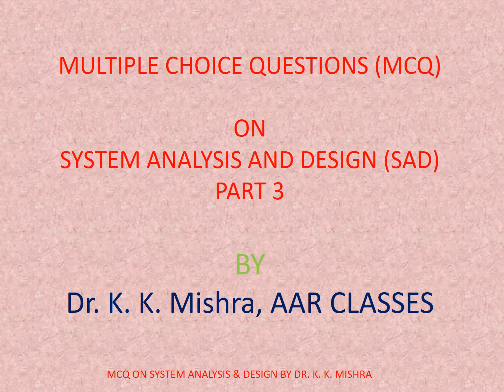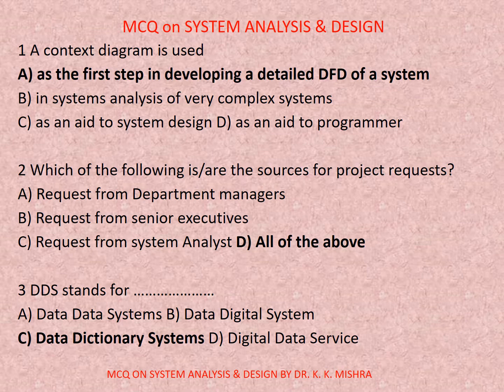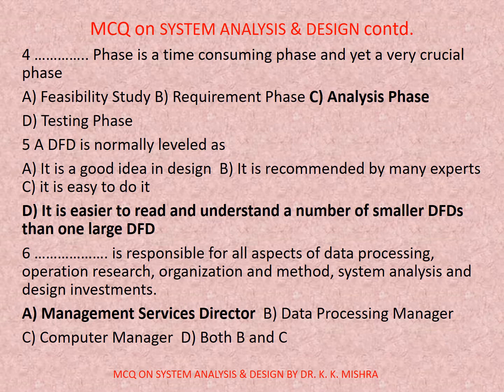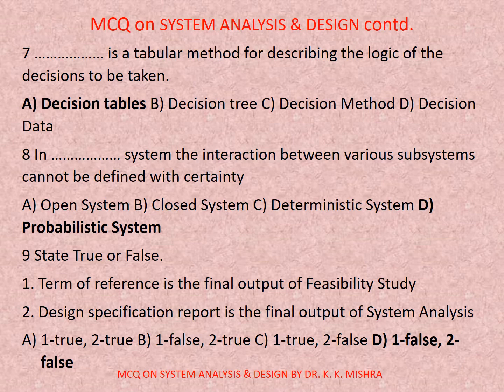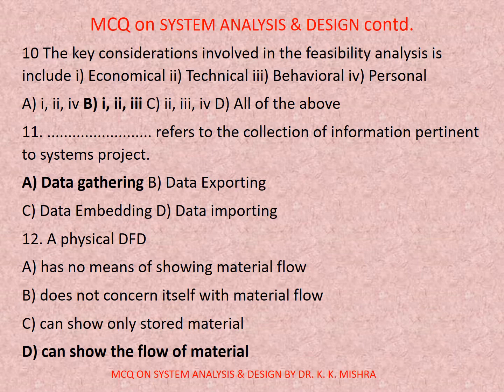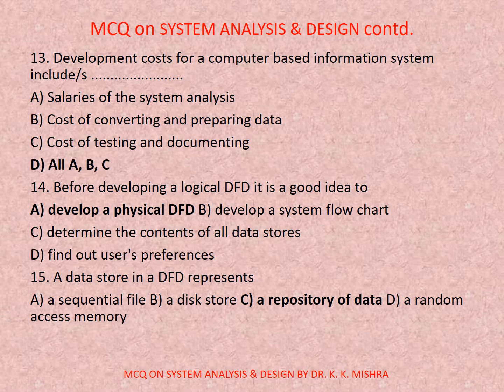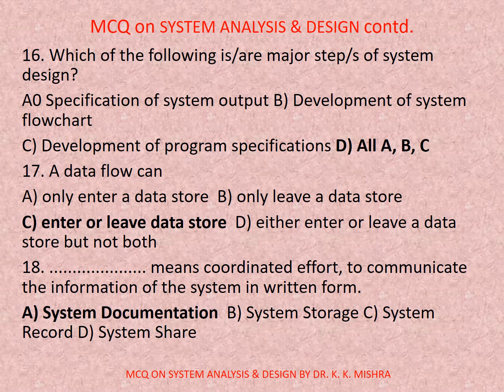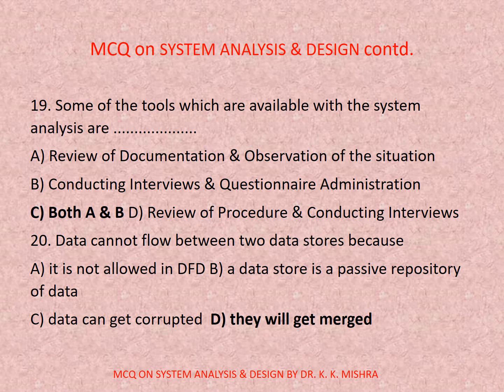MULTIPLE CHOICE QUESTIONS (MCQ) ON SYSTEM ANALYSIS AND DESIGN (SAD) PART 3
What is a System?
The word System is derived from Greek word Systema, which means an organized relationship between any set of components to achieve some common cause or objective.
A system is “an orderly grouping of interdependent components linked together according to a plan to achieve a specific goal.”
Constraints of a System
A system must have three basic constraints −
• A system must have some structure and behavior which is designed to achieve a predefined objective.
• Interconnectivity and interdependence must exist among the system components.
• The objectives of the organization have a higher priority than the objectives of its subsystems.
For example, traffic management system, payroll system, automatic library system, human resources information system.